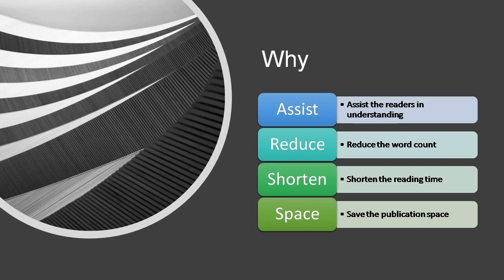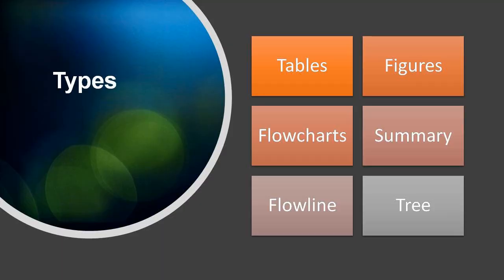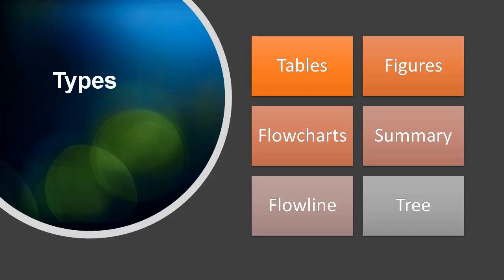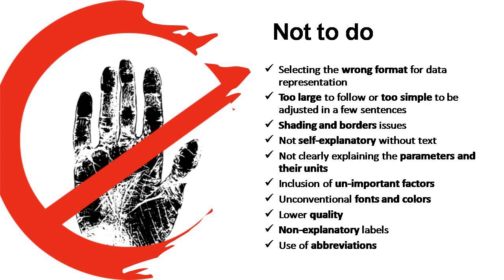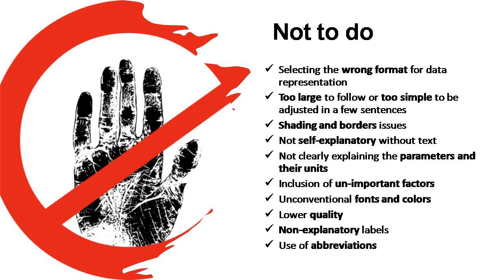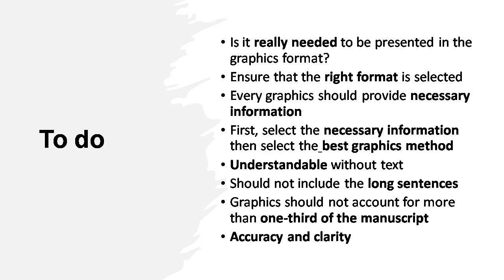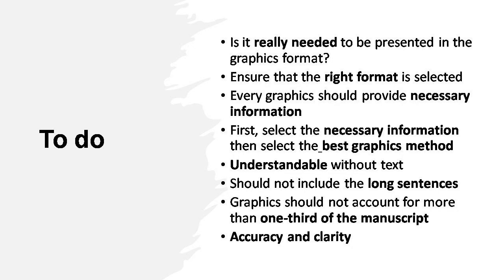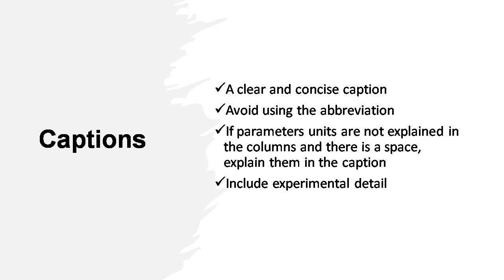Scientific Data Presentation: ​Tips for Scientific, Technical, and Academic Writing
科学数据介绍：科学、技术和学术写作技巧
Презентация научных данных: ​Советы по научному, техническому и академическому письму
वैज्ञानिक डेटा प्रस्तुति: वैज्ञानिक, तकनीकी और अकादमिक लेखन के लिए टिप्स

Tips for writing
essay writing skills
copywriting tips
creative writing tips
writing tips for beginners
Technical writing
formal writing
professional writing
Tips for technical writing,
Tips for professional writing,
Tips for academic writing,

What is scientific writing?
The secret to becoming a better scientific writer
How to write a paper
The craft of writing effectively

Communication needs a wide set of skills, particularly scientific writing. It is every author wish to be read, share and cite. To meet this desire, it is necessary to follow some tips. This video covers some basic tips, with which your writing looks professional.